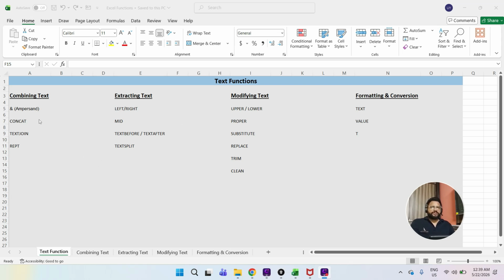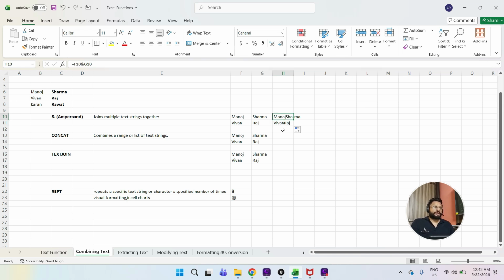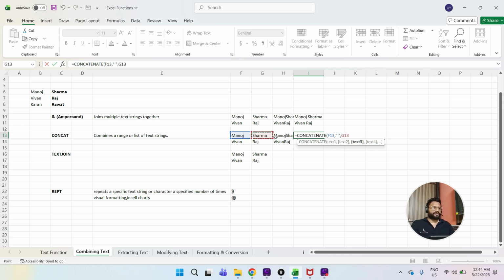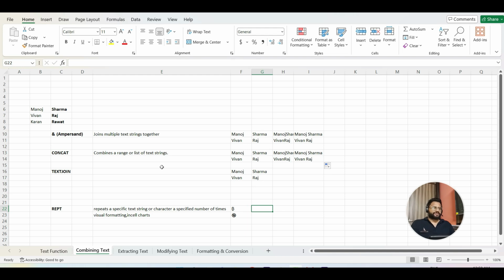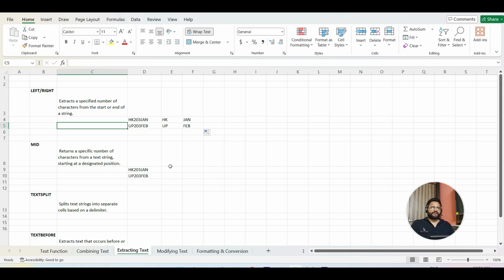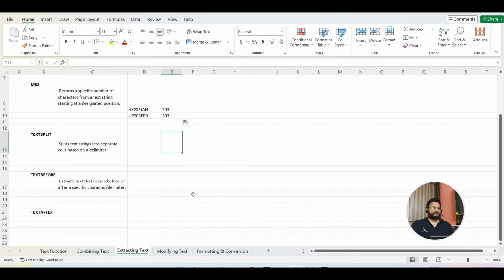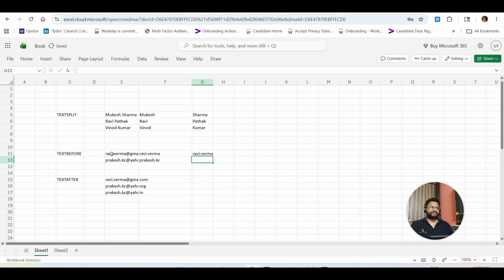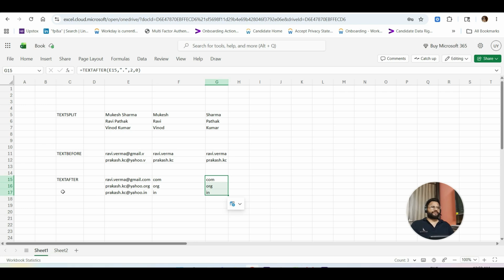Master Excel Text Functions: Complete Tutorial for Beginners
Master Excel Text Functions in this complete step-by-step tutorial! Whether you're a beginner or looking to sharpen your data cleaning skills, this guide covers the most essential Excel functions to help you format and manage text like a pro.

In this video, we dive deep into how to use Excel's powerful text functions to automate your workflow. Manual data entry is a thing of the past—learn how to extract, combine, and clean data in seconds.

We cover the following essential functions:

LEFT & RIGHT: Extract specific characters from the start or end of a cell.
MID: Pull text from the middle of a string.
CONCATENATE / CONCAT: Join multiple text strings into one.
UPPER, LOWER, & PROPER: Quickly fix inconsistent capitalization.
TRIM: Remove those annoying extra spaces from your data.
FIND & SEARCH: Locate specific characters within a text string.
0:00 Introduction to Excel Text Functions
1:15 How to use LEFT and RIGHT Functions
3:30 Mastering the MID Function
5:45 Combining Text with CONCATENATE
8:00 Cleaning Data with TRIM and PROPER
10:30 Conclusion & Pro Tips

Count If function in MS Excel-Complete tutorial
Sum If function in MS Excel